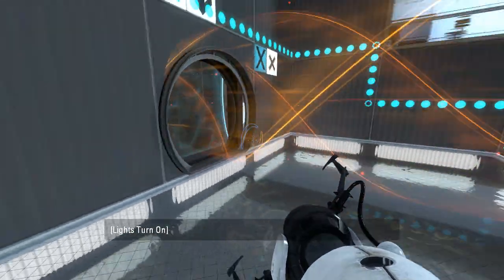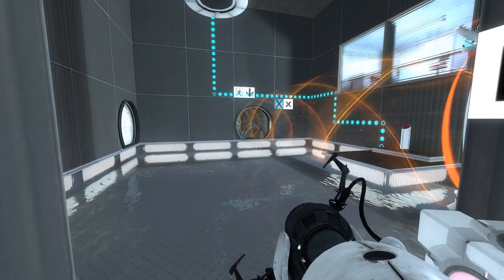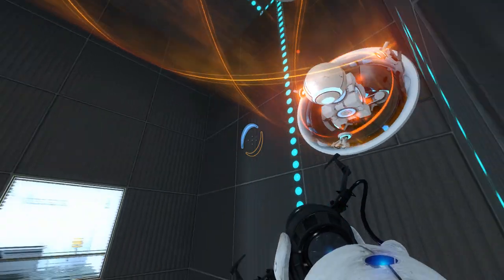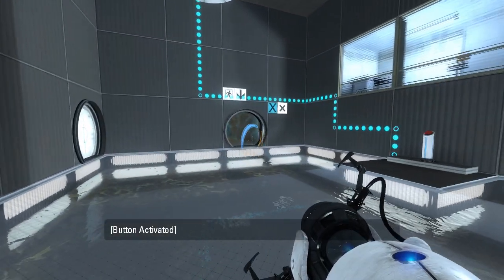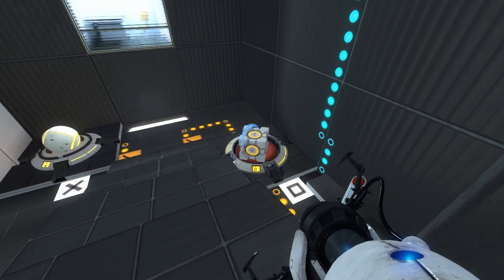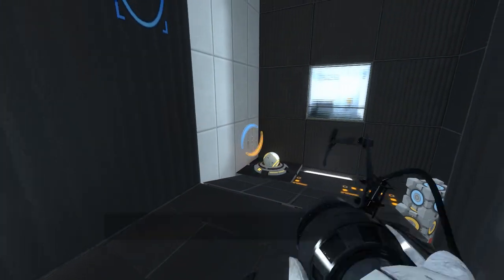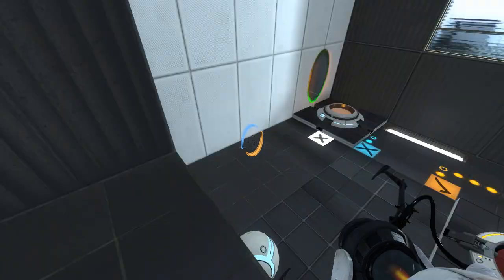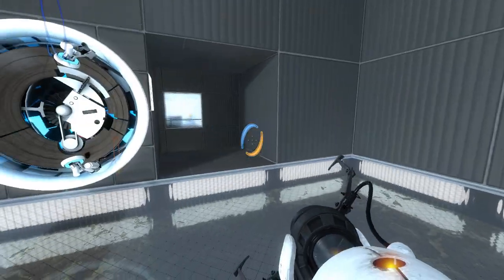Portal 2 PeTI - "Weighted Button" by DJL / Lee Smith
Blind playthrough. Warning: this video contains spoilers for "Dazzled" by Paper!